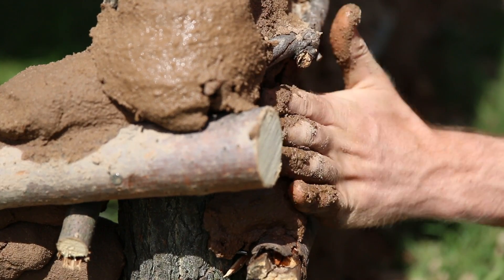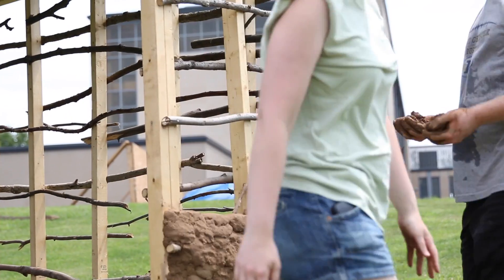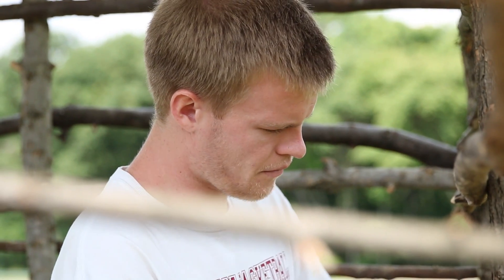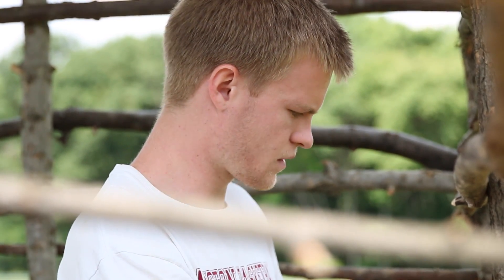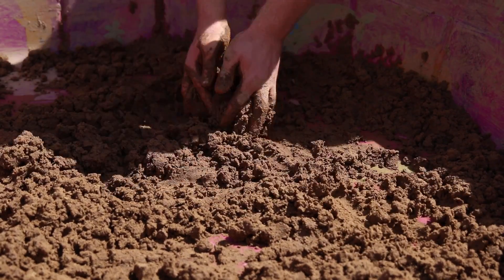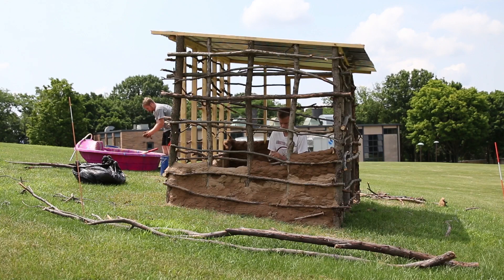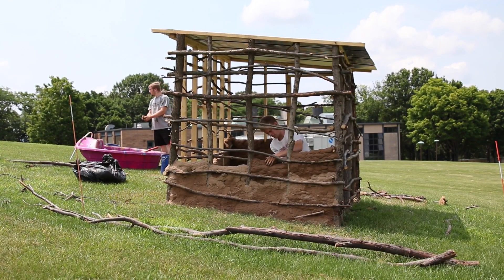Innovation in Ventilation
One group of students participating in the Mountaintop Summer 2014 program at Lehigh University spent most of their time working outside of the building. The Innovation in Ventilation team built a small cooking hut out of sticks and mud to discover ways to improve ventilation in countries like Uganda. Video by Stephanie Veto.